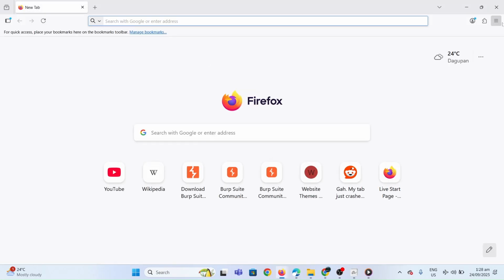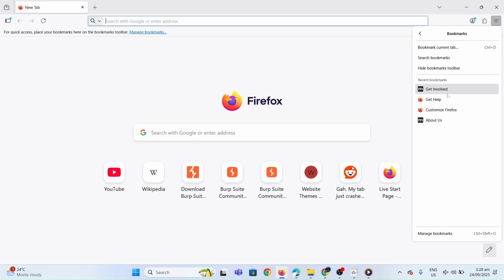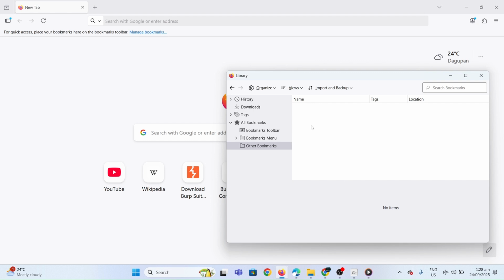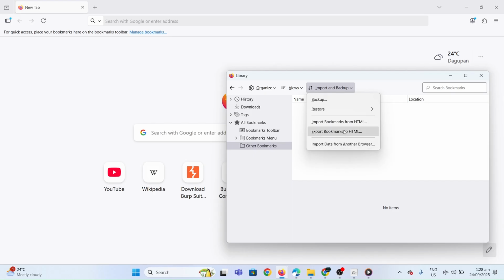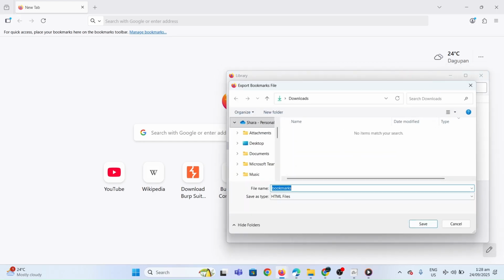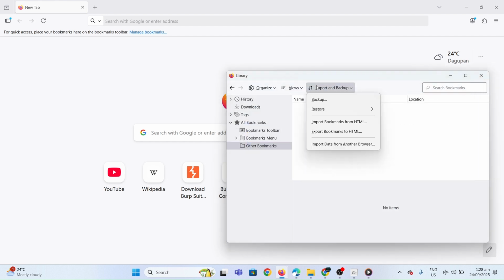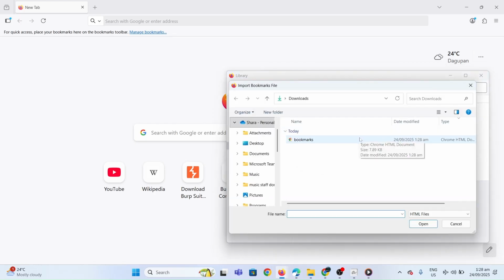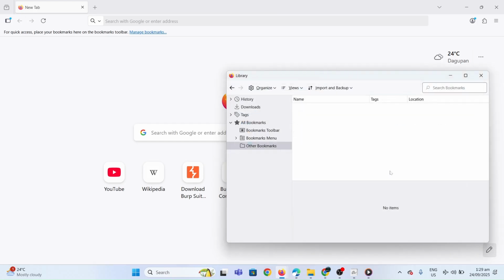How to Backup & Restore Bookmarks in Firefox